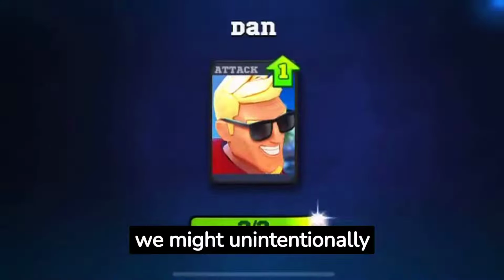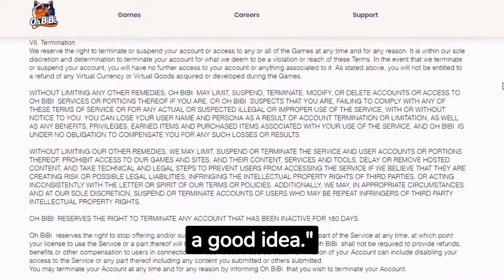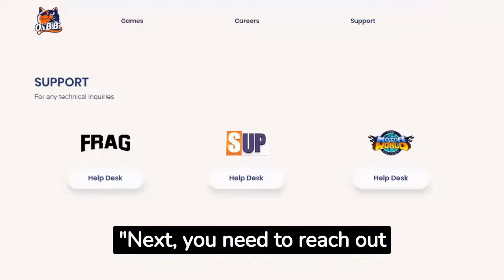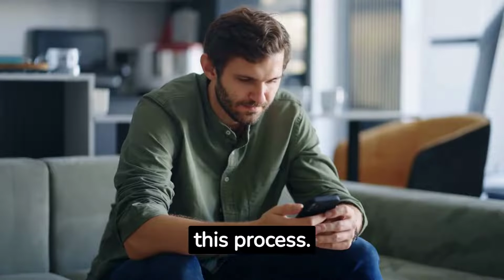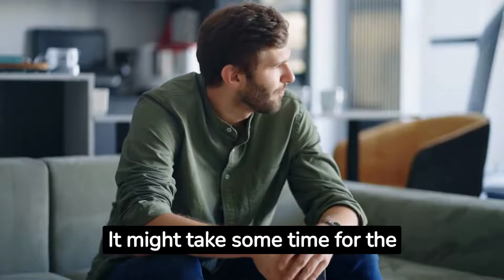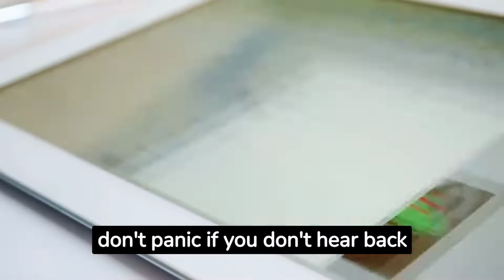How To Unban Frag Pro Shooter Account - How To Unbanned Frag Pro Shooter Account 2026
How To Unban Frag Pro Shooter Account - How To Unbanned Frag Pro Shooter Account 2026. "Welcome, gamers! We've all been there, playing our favorite game Frag Pro Shooter, and then suddenly we're hit with the dreaded ban. But don't worry, I'm here to help you navigate your way back to the battlefield." "Frag Pro Shooter is not just a game, it's a community. And just like any community, there are rules to ensure fair play. Sometimes, we might unintentionally violate these rules and find our account banned." "Being banned could be a result of hacking, cheating, or using inappropriate language. If you're certain that your ban was a mistake, the first step in getting your account back is understanding why you were banned." It outlines all the rules that you need to adhere to while playing. If you're not sure why you were banned, this document will give you a good idea." "Next, you need to reach out to Frag Pro Shooter's customer support. You can find this option in the game itself. Make sure to be polite and explain your situation clearly." "Provide all relevant information, such as your username, the date you noticed the ban, and any other details you think might help. Remember, the customer support team is there to assist you, so providing comprehensive information will make their job easier." "Patience is key during this process. It might take some time for the team to review your case. Remember to remain respectful and understanding. Lashing out won't help your case." "Once you've submitted your appeal, keep an eye on your email. The support team will reach out to you with their decision. This could take a few days, so don't panic if you don't hear back immediately."  "If your appeal is successful, congratulations! You're back in the game. If not, don't lose hope. You can always start a new account and this time, make sure to play by the rules." "Remember, Frag Pro Shooter aims to create a fun and fair environment for all players. By following the community guidelines and playing responsibly, you can avoid future bans." "Enjoy your time in Frag Pro Shooter, and remember, it’s all about fun and fair play. I hope this guide helps you get back to enjoying your game. Until next time, happy gaming!"